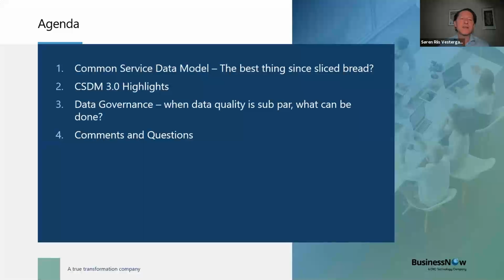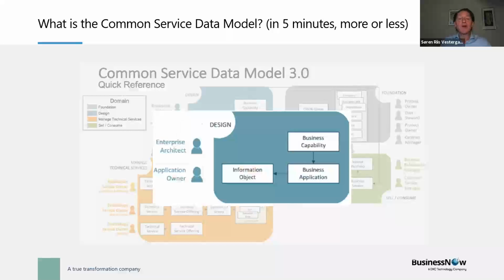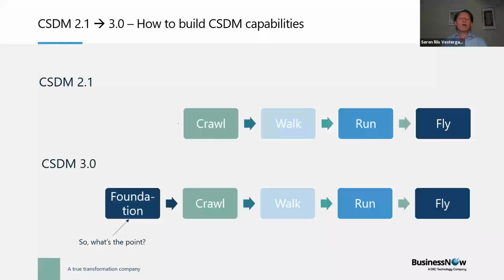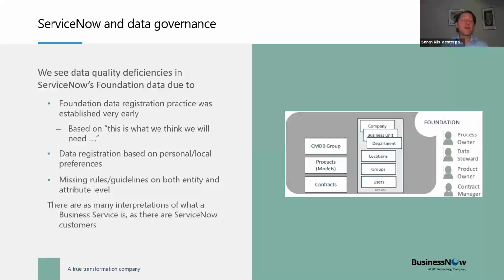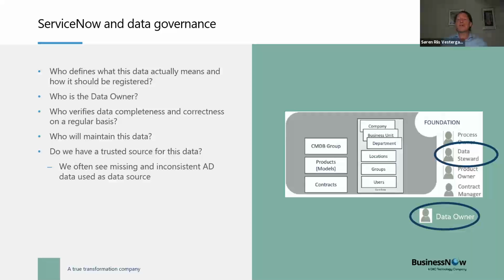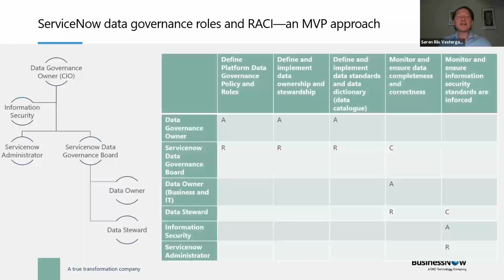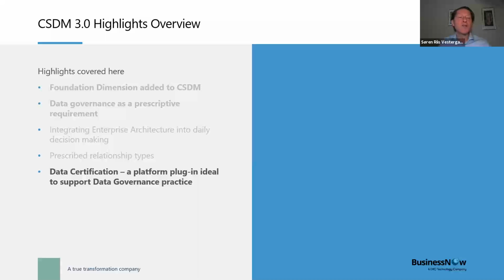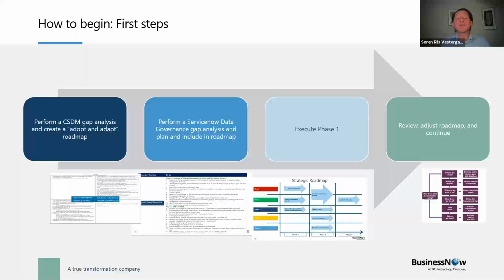WEBINAR: Highlights from the CSDM 3.0 and how it will help your data governance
Søren Riis Vestergaard from BusinessNow will give a 55-minute webinar on Servicenow’s Common Service Data Model (CSDM) 3.0 that was launched in September, 2020.

Instead of rushing through a “highlight namedropping”, we will focus on these selected subjects:

- Which of the CSDM 3.0 highlights are the most interesting to consider implementing?
- Where do we see the CSDM 3.0 improvements bring value to service organizations?
- How is the emerging focus on data governance reflected in the model and how will you benefit?